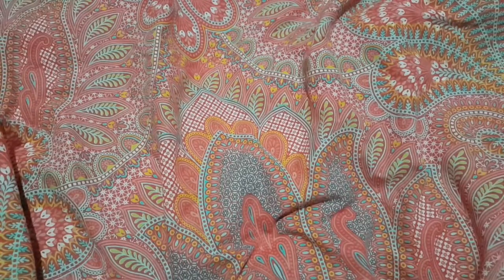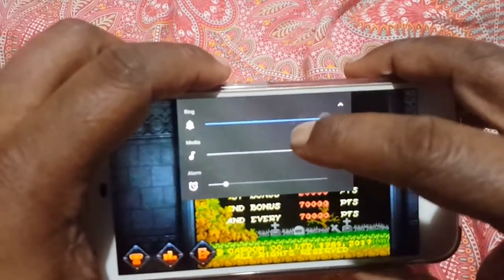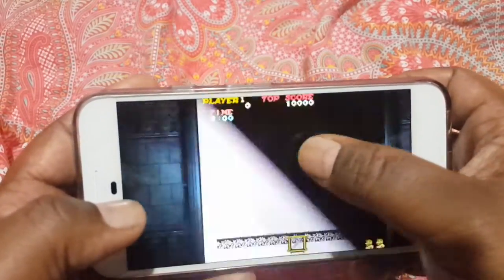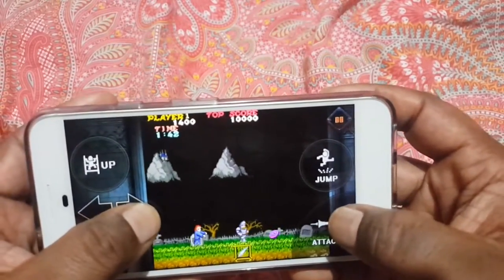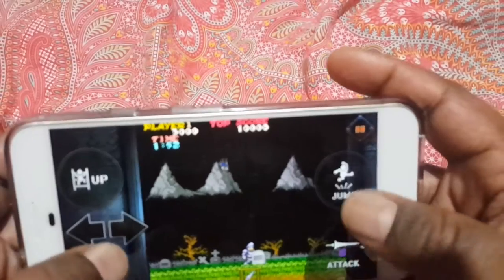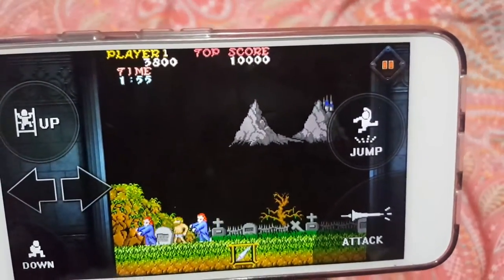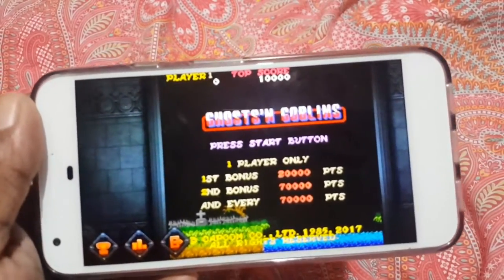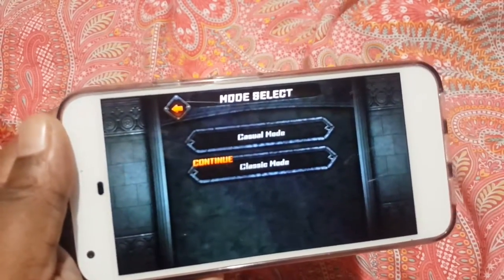Come see just how bad Capcom have ruined Ghosts 'N Goblins on Android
This game is terrible. I wasted 99 pennies on this. Please give this a miss if you're a fan of the original games.

Get a Google Pixel XL HERE:

Here's the camera gear I use:

Sony NEX-5T

Hama Star 61 Tripod